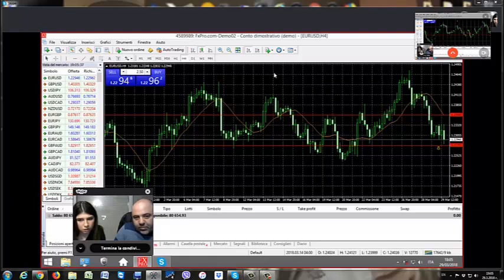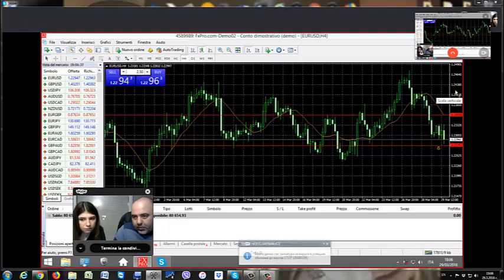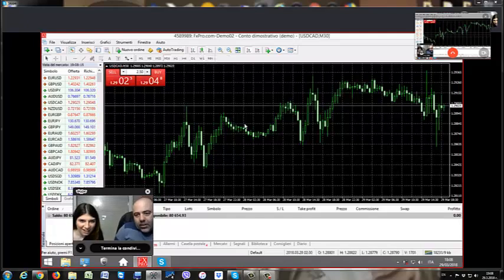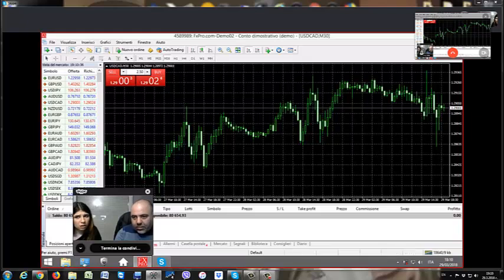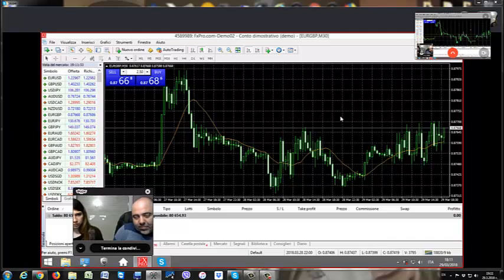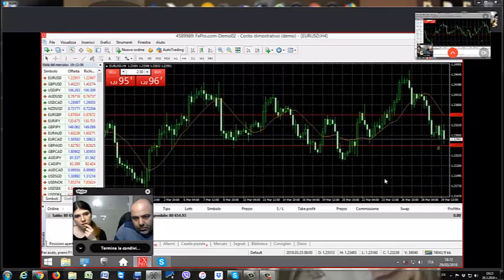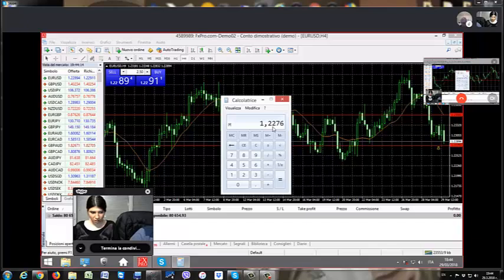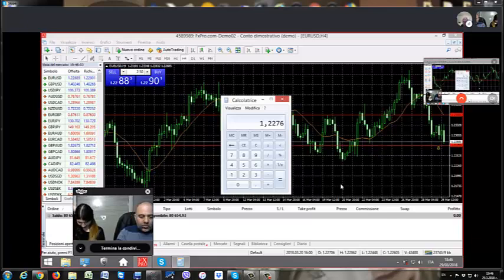walter den 9